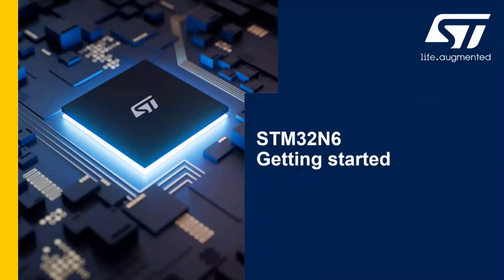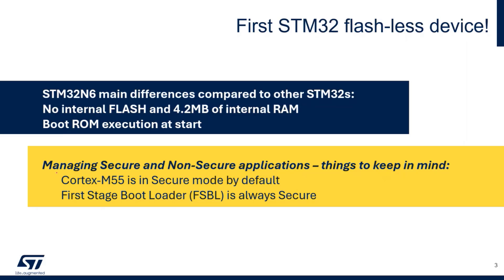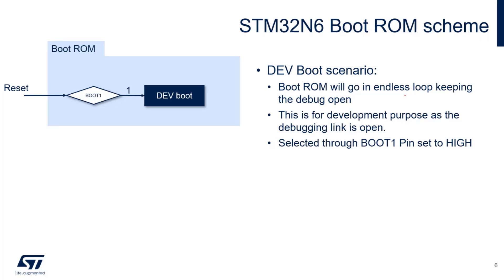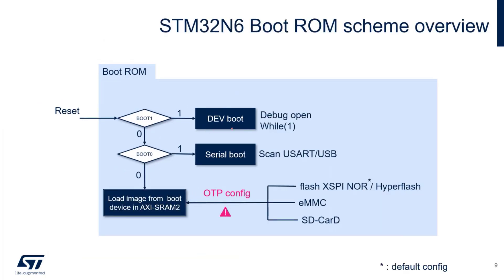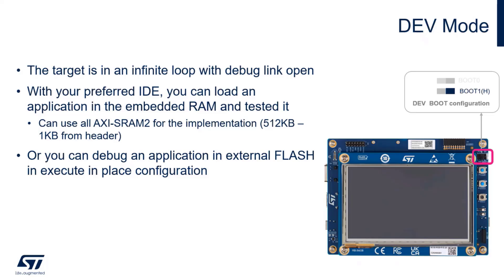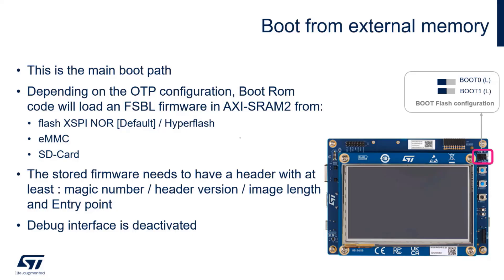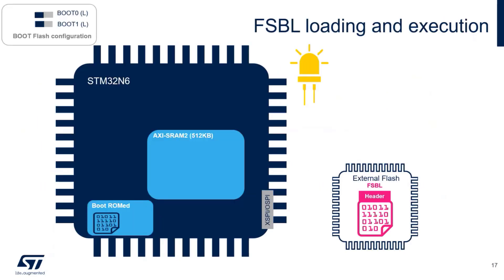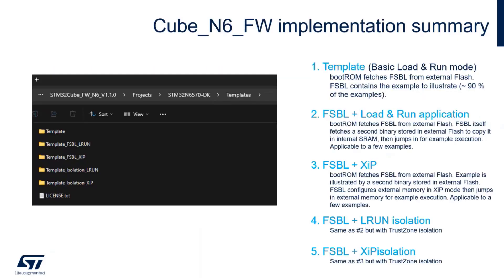STM32N6 demo workshop - 04 Booting process theory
Achieve new performance levels in your industrial and consumer applications with the STM32N6

In this workshop, ST experts will introduce the STM32N6, the first high-performance STM32 MCU with AI acceleration.

This MCU embeds the ST Neural-ART accelerator™, an in-house developed neural processing unit (NPU) engineered for power-efficient edge AI applications.

Clocked at 1 GHz and providing up to 600 GOPS, it enables real-time neural network inference for computer vision and audio applications.

In this session, you will:
- Understand the core architecture and unique features of STM32N6
- Gain insights on how to start using the STM32N6 in your projects
- Discover the multimedia capabilities of the STM32N6
- Understand the functionalities of the camera pipeline
- Learn about H264 video encoding and its applications
- Explore the graphics capabilities
- Learn how to deploy selected AI models using the Neural-ART accelerator
- Enable real-time neural network inference for computer vision

Workshop prerequisites:
- STM32N6570-DK Discovery Kit + USB Type C cable.
- attendees who have it and wish to follow along should install the following tools and packages:
 = STM32CubeIDE with STM32N6 Cube package